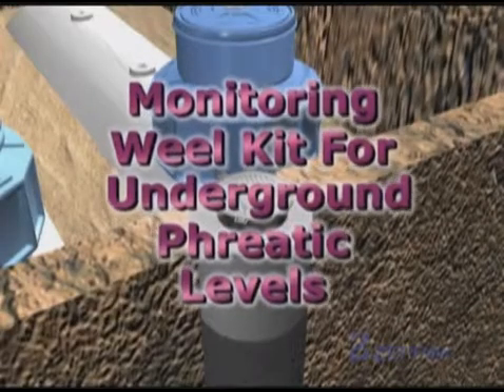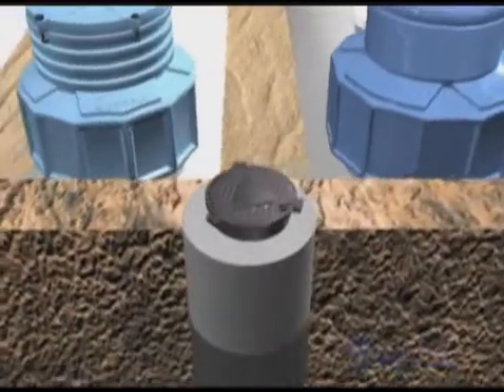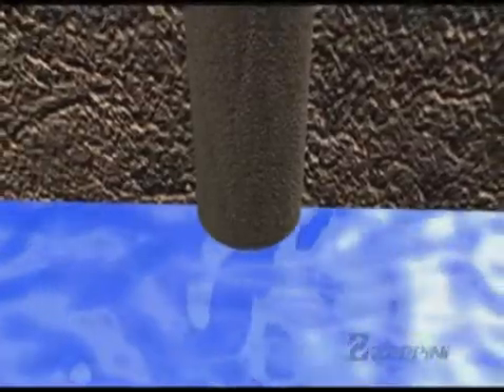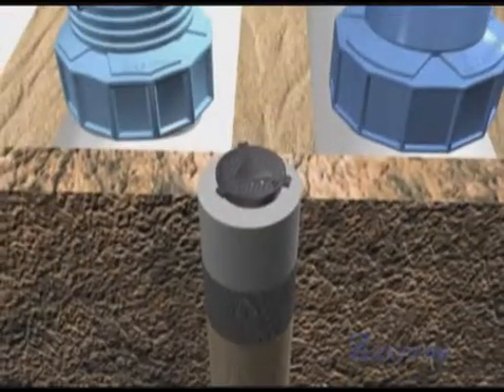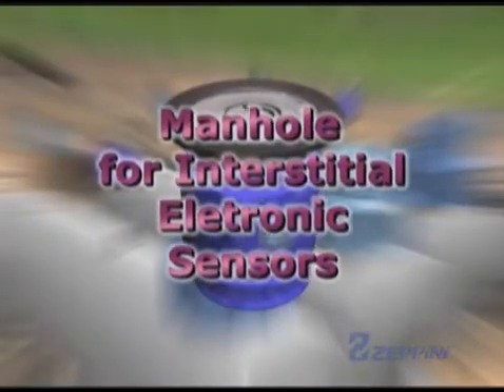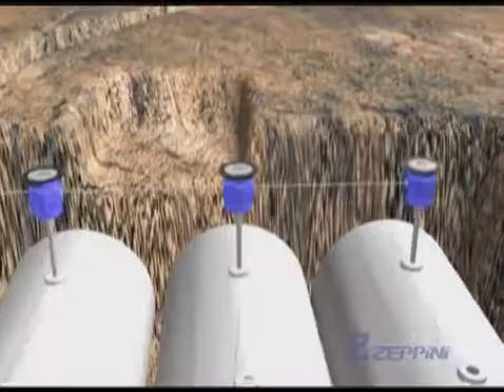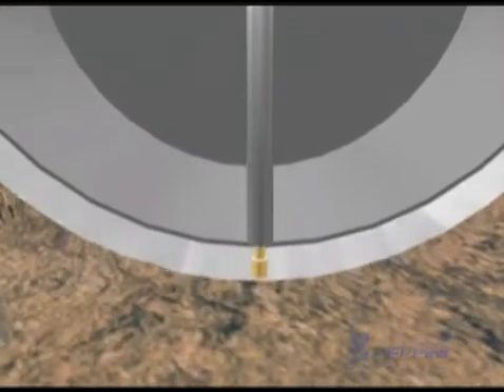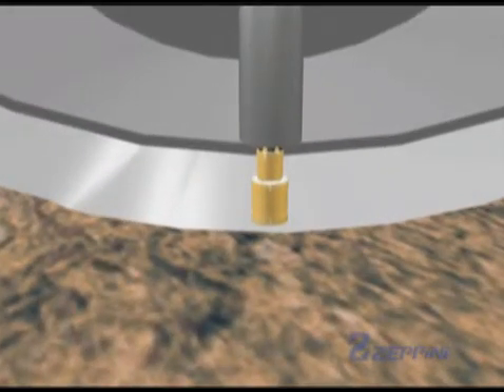05 - Installing Monitoring Well Kit For Underground Phreatic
Installing Monitoring Well Kit For Underground Phreatic Zeppini